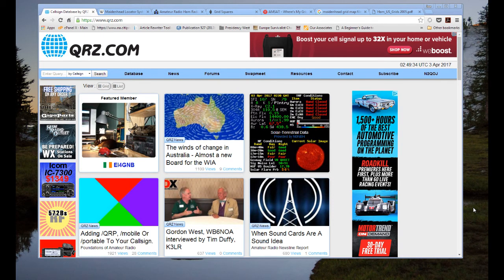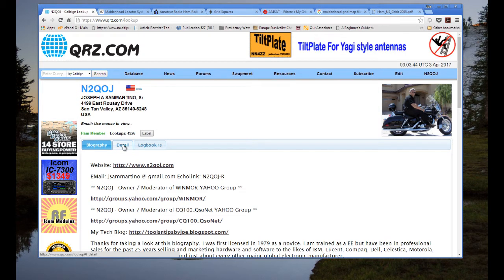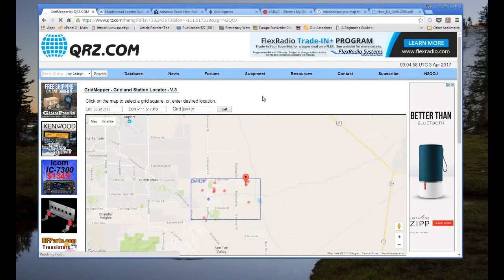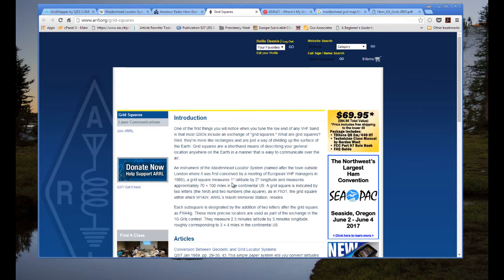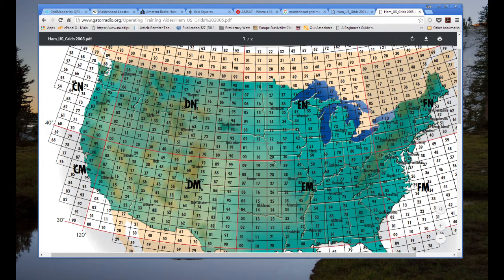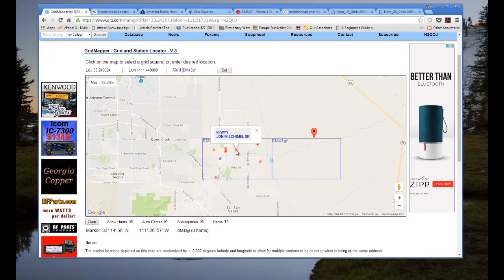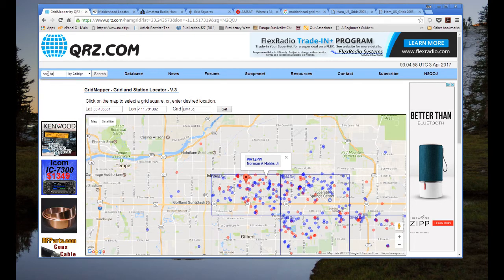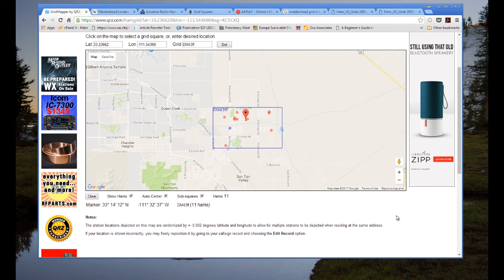N2QOJ's 1 Minute Amateur Radio Video Tutorial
QRZ.com - Using it to find hams in your area, Maidenhead Grid Locator